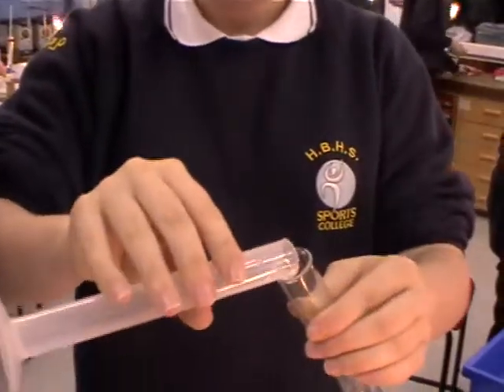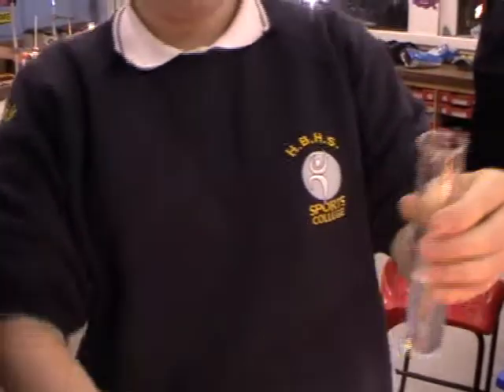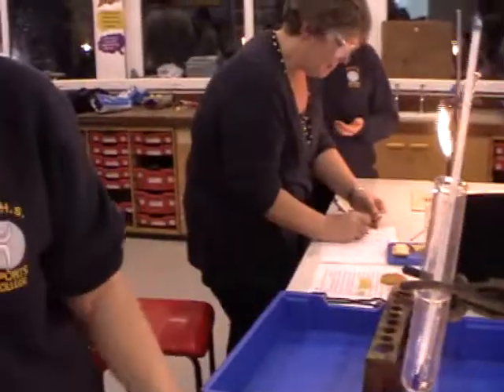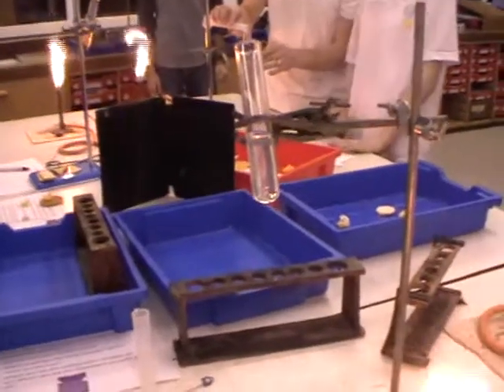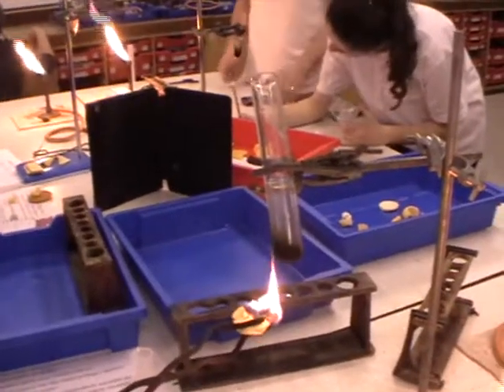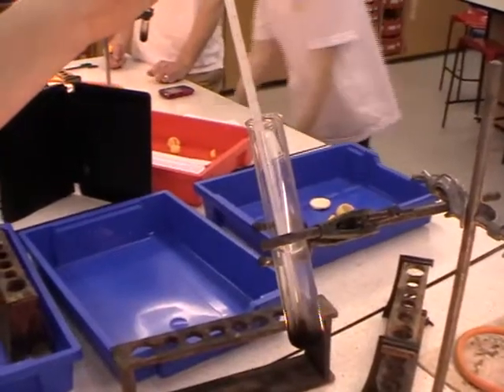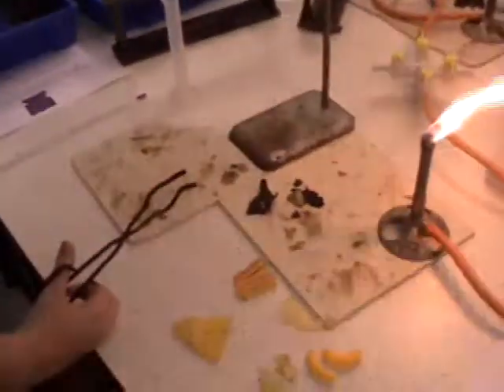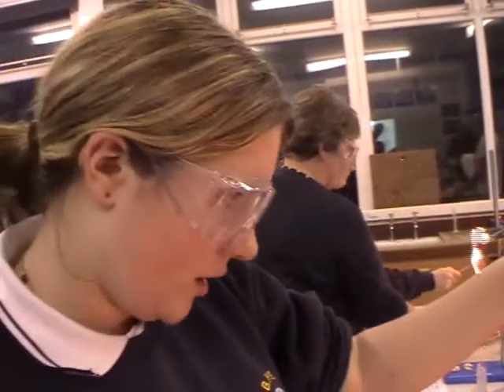"Parents do Science" Evening October 2013 - Video 2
Parents completed an experiment with their children to show them what we do in science at Haydon Bridge High School so they can help their child more effectively at home.